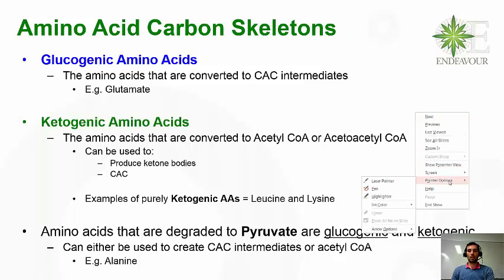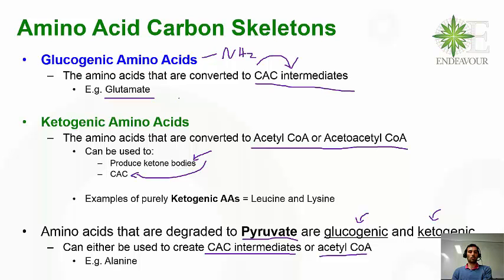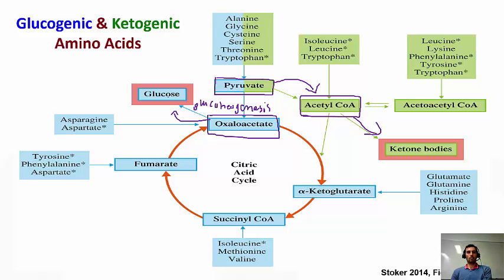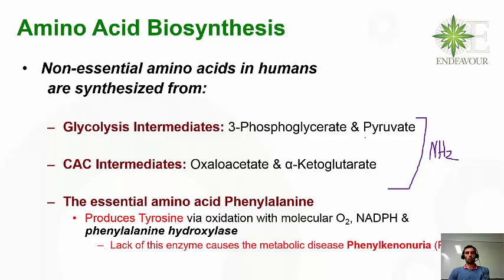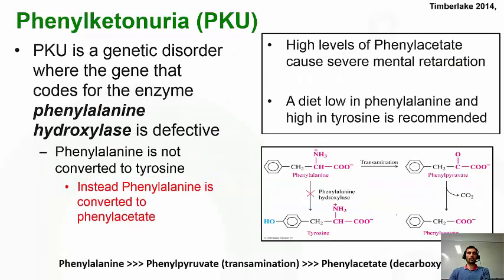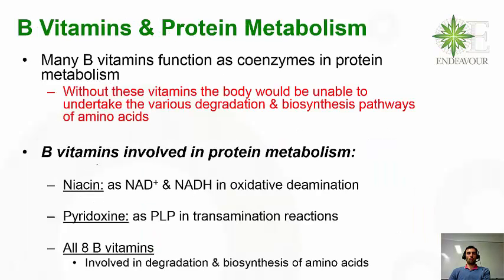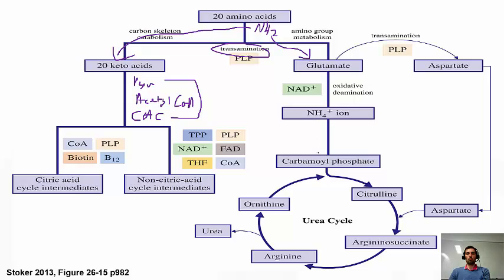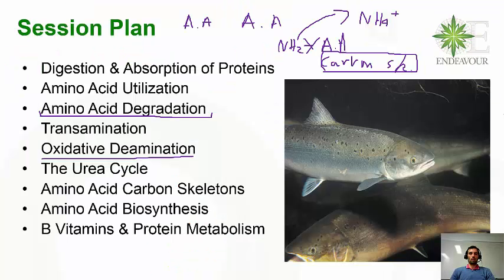BIOB111 SN24 Lecture ProteinMetabolism part 6